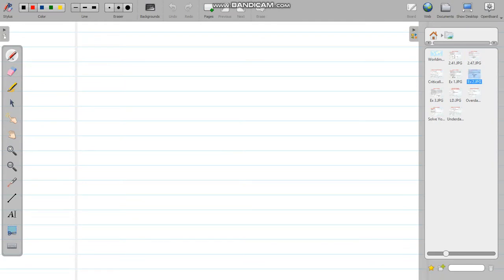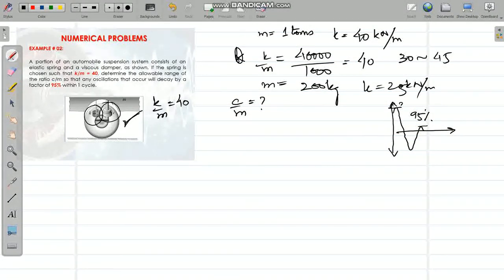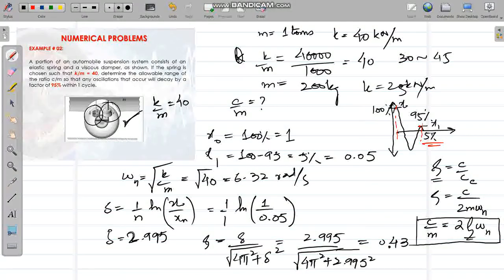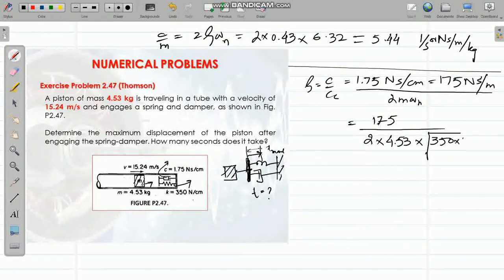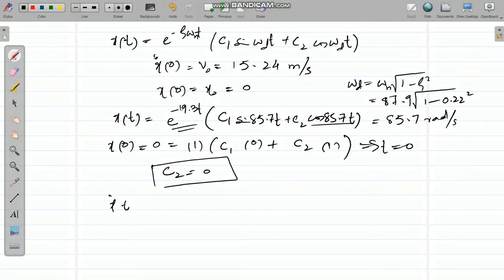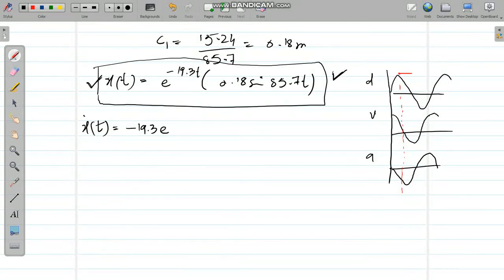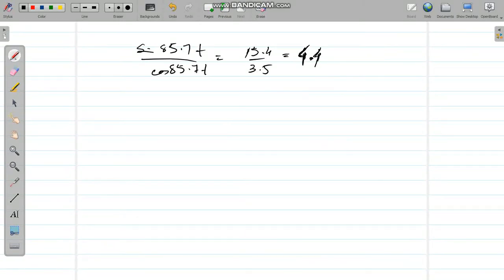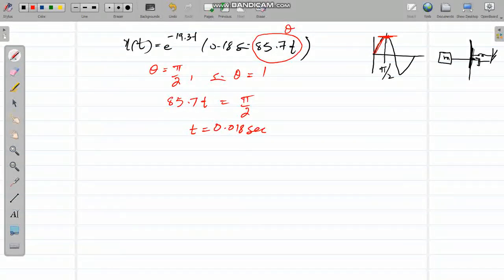LECTURE # 03 | Solution of some selected problems (Part 5) | Fall 2020